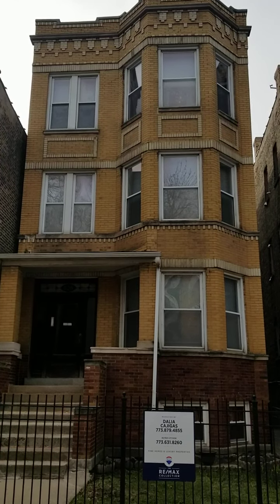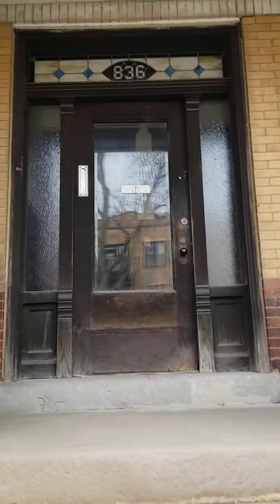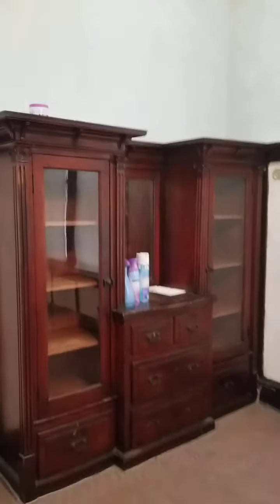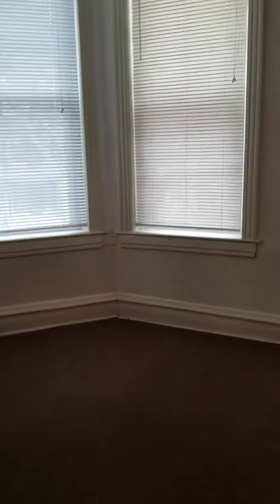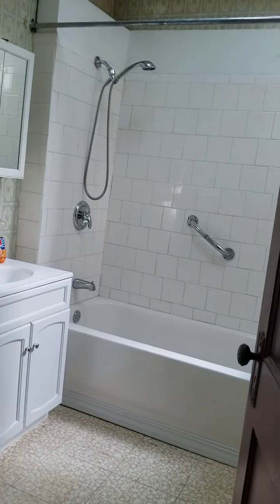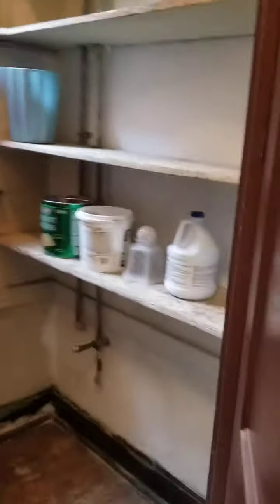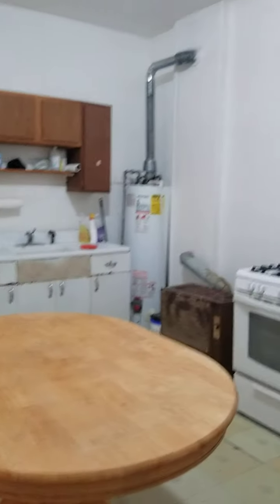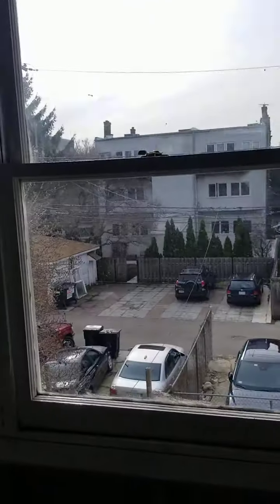836 N. Maplewood unit 2 video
Walk through unit 2 of West Town Maplewood 3 unit building For Sale